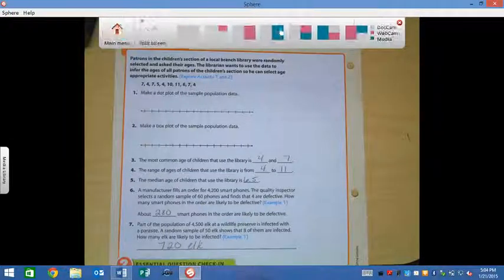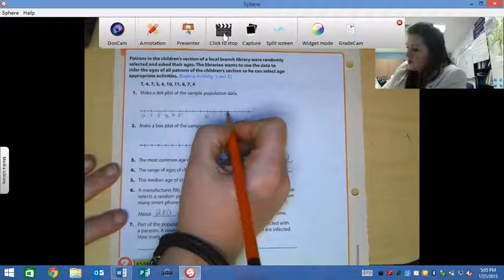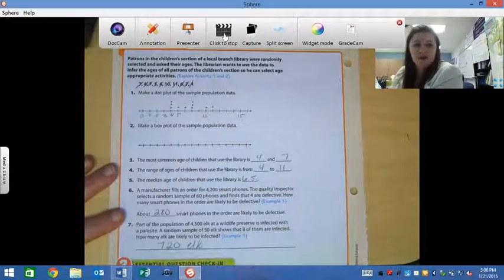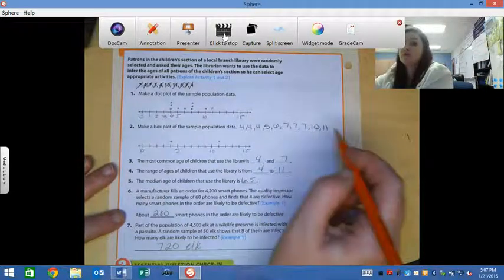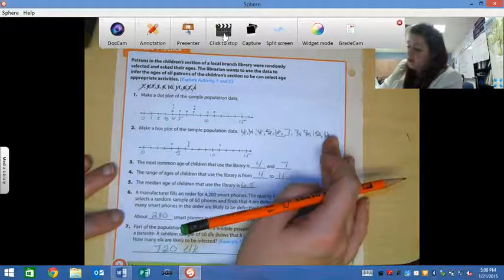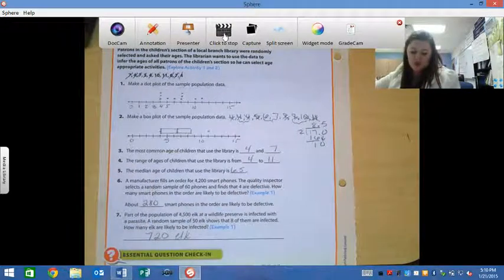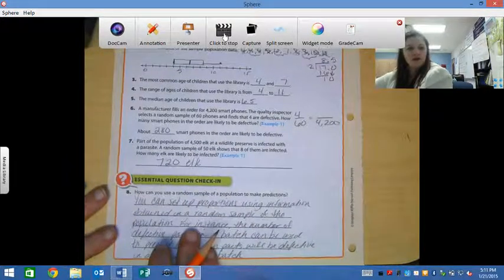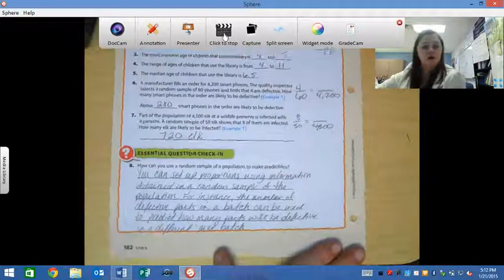Sec 12.2 Guided Practice